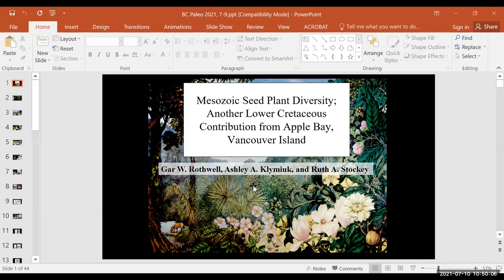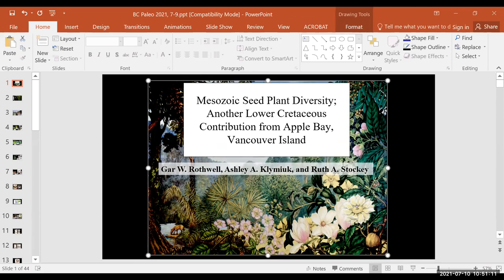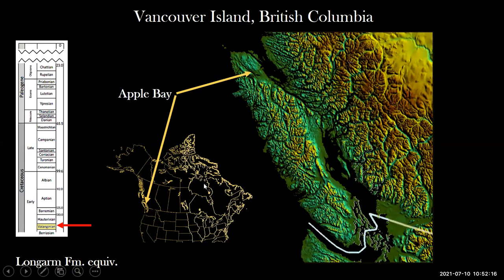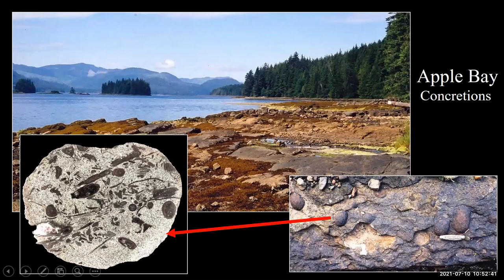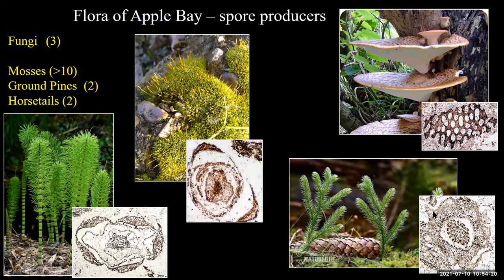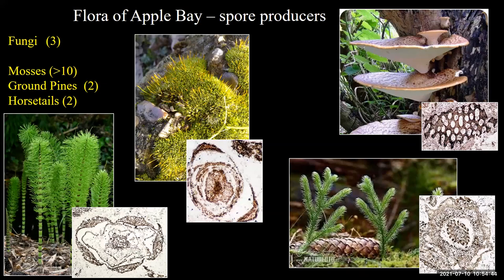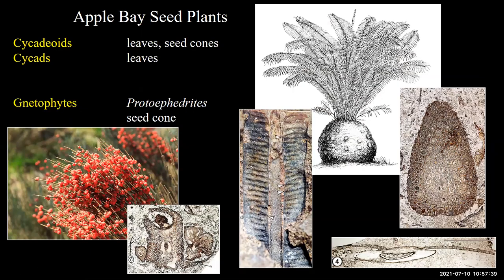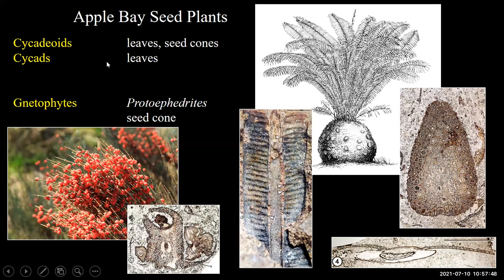Mesozoic seed plant diversity; another Lower Cretaceous contribution from Apple Bay By Gar Rothwell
- British Columbia Paleontological Alliance 2021 Symposium Lecture -
Title: Mesozoic seed plant diversity; another Lower Cretaceous contribution from Apple Bay, Vancouver Island
By: Gar Rothwell
Hosted by: The Vancouver Paleontological Society
Key Words*
Fossil hunter
fossil hunting
fossil collection
fossil collector
fossil hunt
British Columbia fossils
bc fossil
vanPS
bc fossil hunting
Canadian fossils
Canadian geology
canadian dinosaurs
acrocanthosaurus
ammonites
ammonite
trilobites
trilobite
heteromorph ammonites
heteromorph ammonite
anomalocaris
opabinia
diplomoceras
Cambrian period
Cambrian explosion
Cambrian creatures
Burgess Shale
creatures of the Burgess Shale
woolymammoth
rex
tyrannosaurus rex
paleontology lecture
dinosaur fossils
geology
palaeontologist
paleontologist
paleontology
dinosaurs
geologist
Alberta dinosaurs
Alberta fossils
paleontological society
gastonia
dino
hadrosaurs
hadrosaur
albertosaurus
elasmosaurus
mosasaurus
mosasaurs
marine reptiles
triassic
jurassic
cretaceous
Devonian fossils
Devonian period
jurassic period
triassic period
cretaceous period
cretaceous period fossils
finding fossils
fossil lecture
fossil presentation
paleo art
walking with dinosaurs
first animals
prehistoric animals
prehistoric
dinosaur skeletons
dinosaur bone
fossil plants
fossil bugs
fossil insects
rare fossils
plant fossils
paleobotany
ancient environments
paleo memes
dinosaur information
dinosaur facts
fossil facts
minirals
vancouver island fossils
science world
vancouver aquarium
Princeton fossils
cranbrook fossils